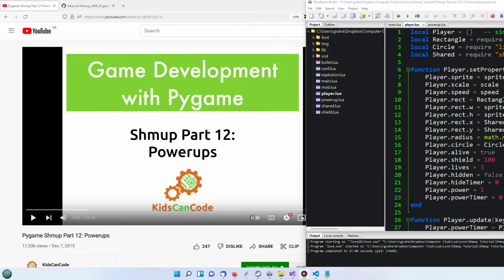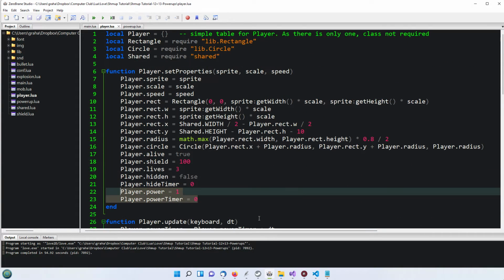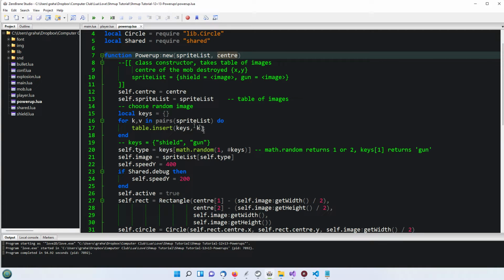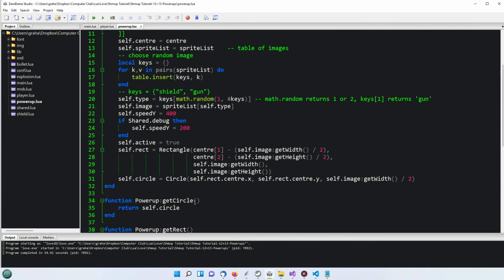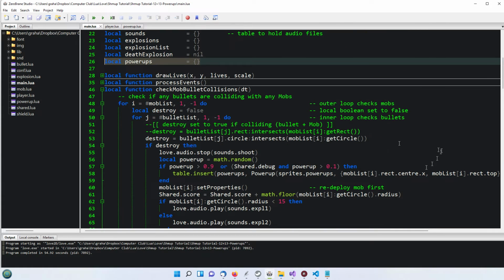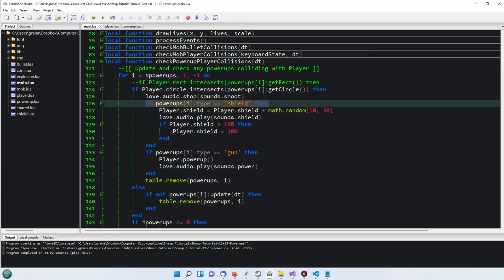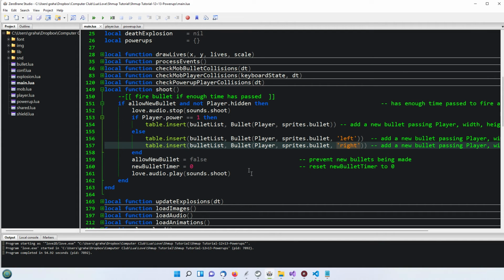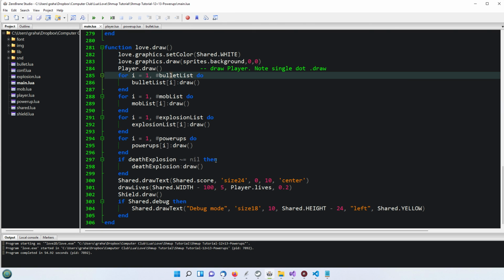10-Pygame, Love2D and Monogame Comparison - Love2D - Powerups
This is the tenth part in the comparison series, using Lua and Love2D. It is based on this video by KidsCanCode:

A new Powerup class allows random Mobs to spawn a Powerup when destroyed, either repairing the shield, or providing twin Bullets for 5 seconds (if and when the player collects it)

The explosion images oringinate from Kenney on opengameart, but can no longer be found. I have included them in this repository at: